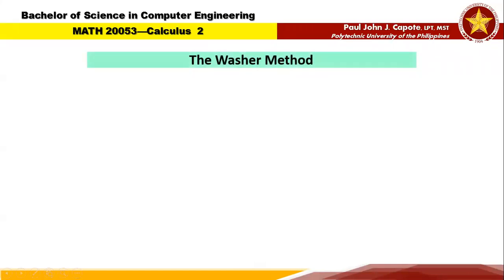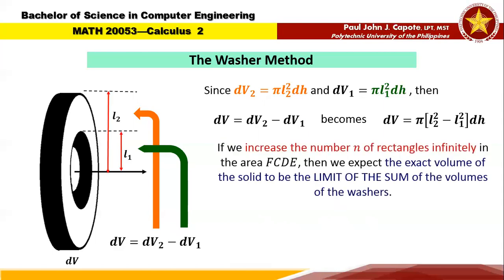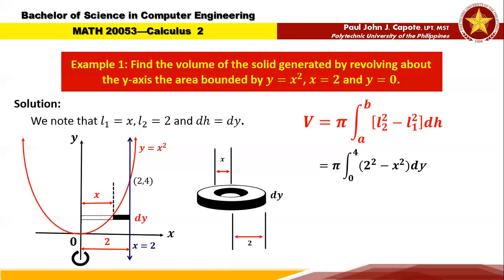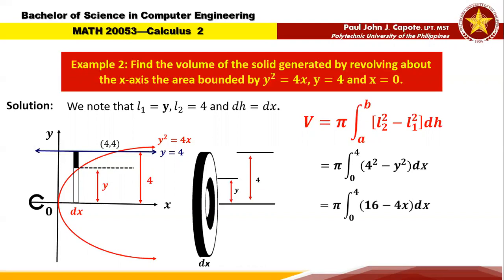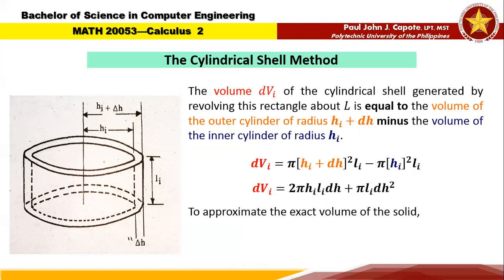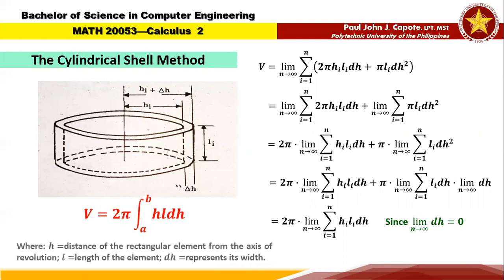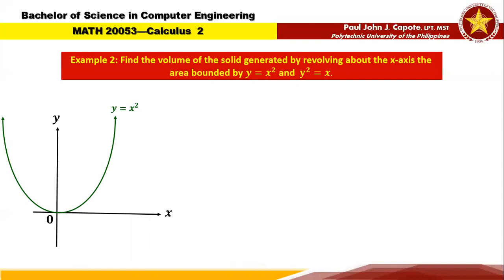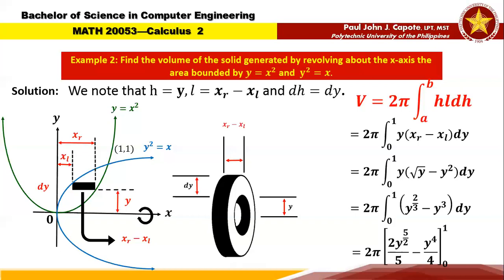Lecture 8 Geometric Applications of the Definite Integral (Part 2)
This is a video-recorded lecture for my BS Computer Engineering students enrolled in Calculus 2 during the Midyear of 2020.

[CONTENT]
-Volume of a Solid of Revolution (Washer Method) 00:05
-Volume of a Solid of Revolution (Cylindrical Shell Method) 13:00